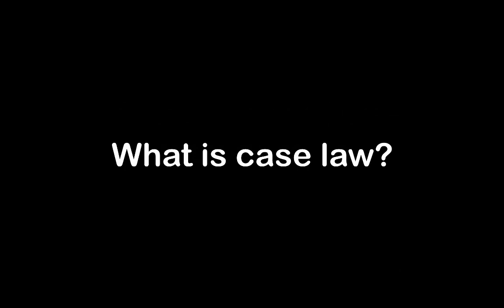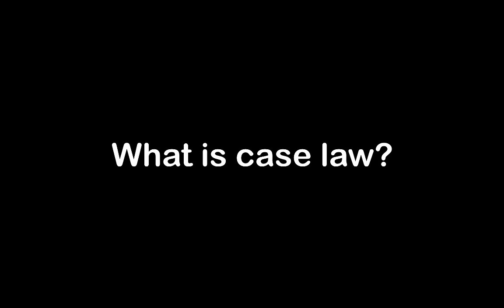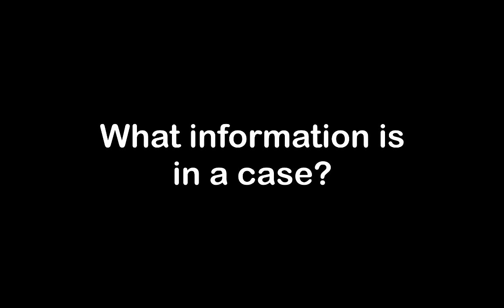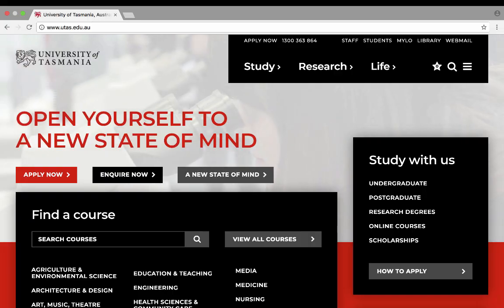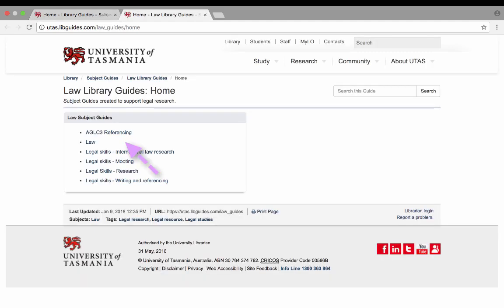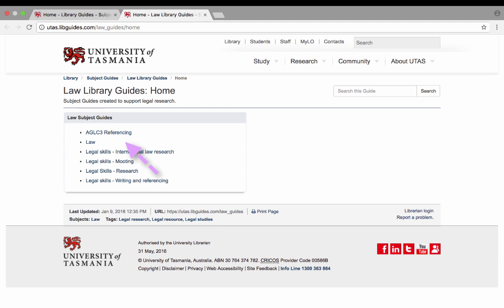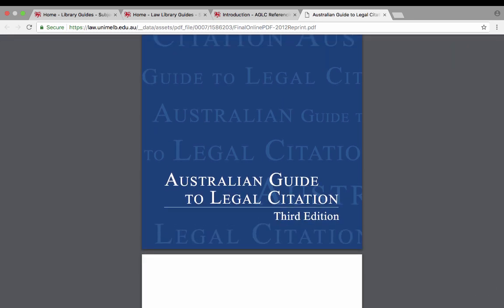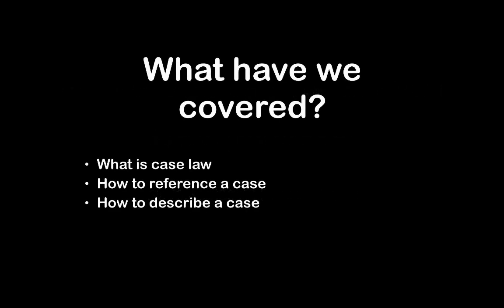Finding Case Law - Part One